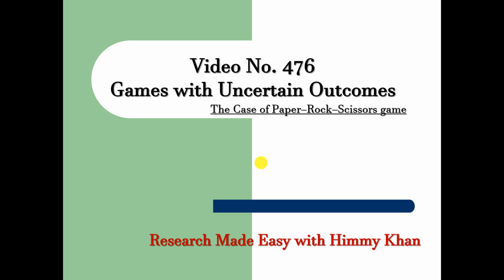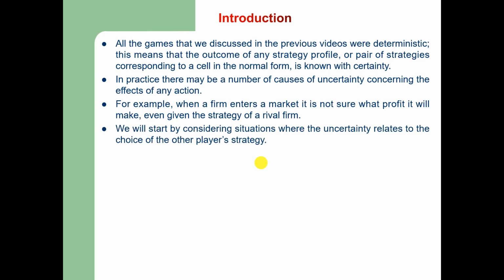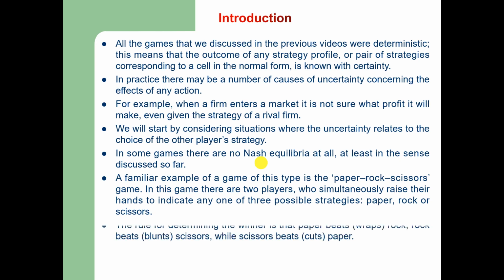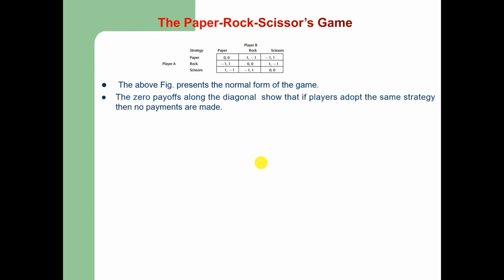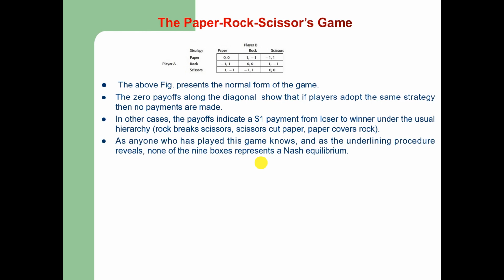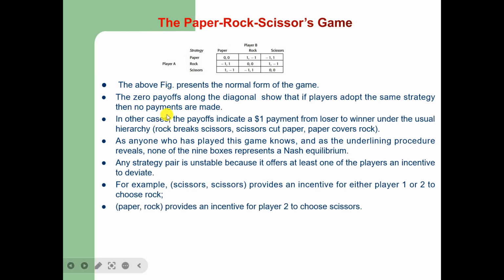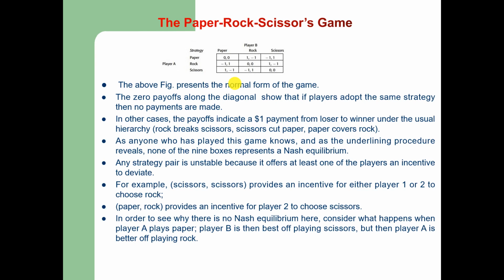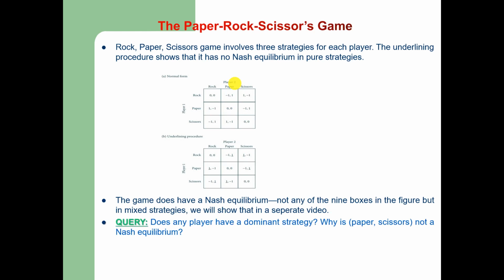476: Games with Uncertain Outcomes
In this lecture, we explain how certain games have no Nash Equilibria at all.